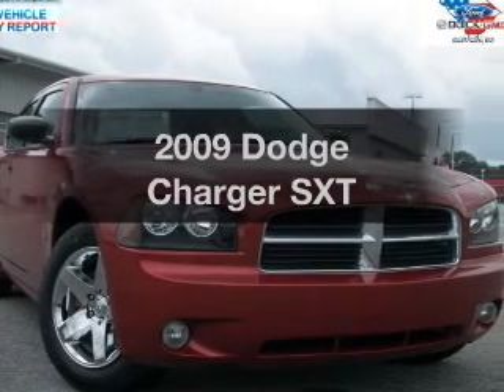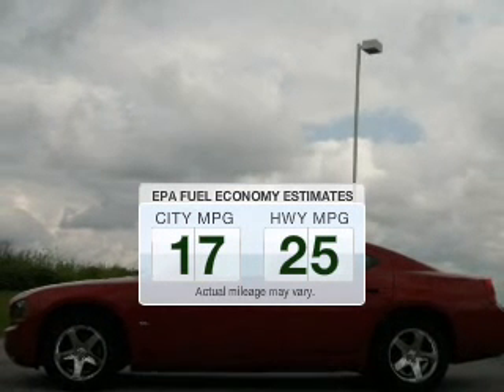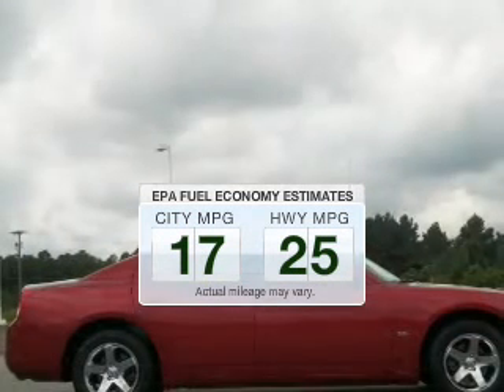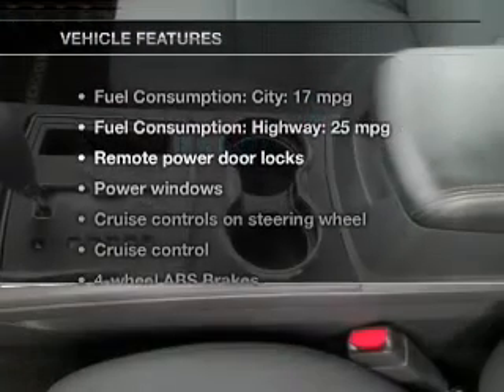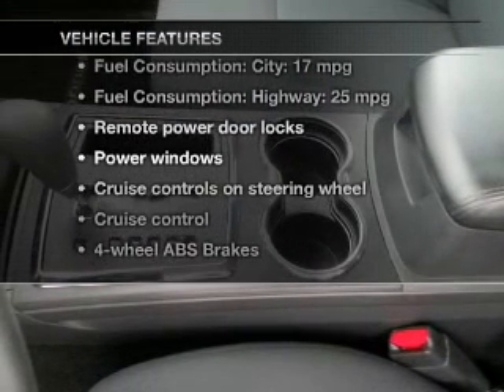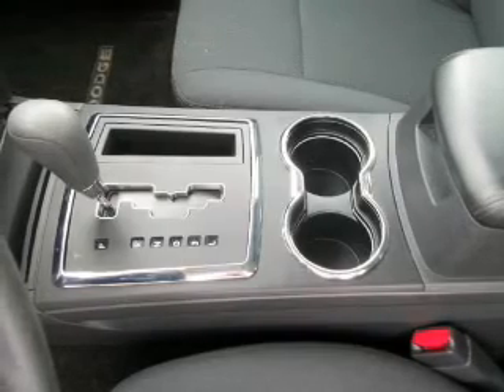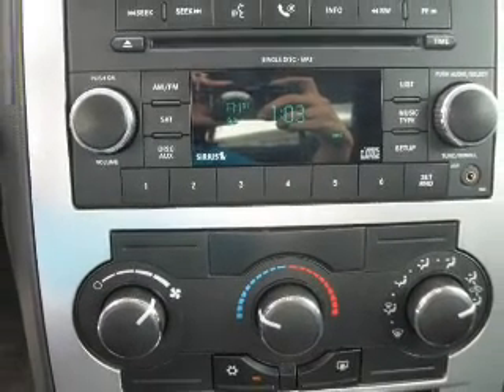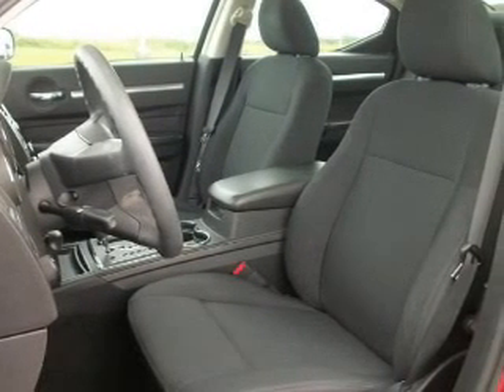2009 Dodge Charger - Gaffney SC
This vehicle represents similar vehicles available at Roger Shiflett Buick GMC.
Year: 2009
Make: Dodge
Model: Charger
Trim: SXT
Engine: 3.5 liter 6 cylinder 24 valve MPFI SOHC
Transmission: 4-Speed Automatic
Color: Red
Mileage: 35682
Address:
730 Chesnee Hwy